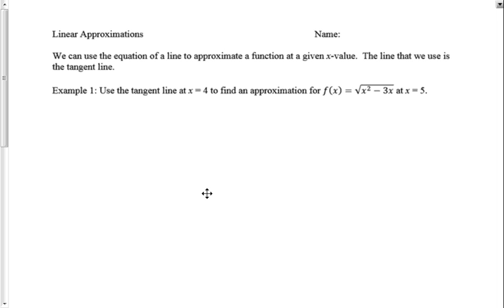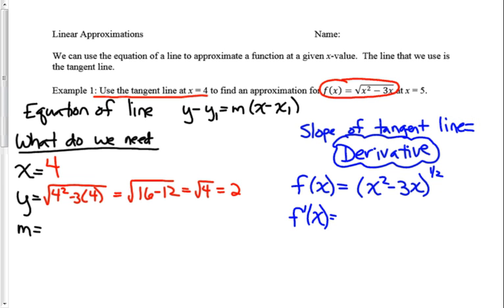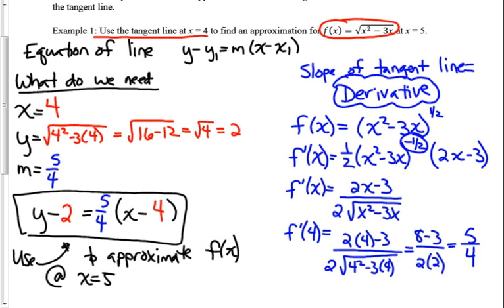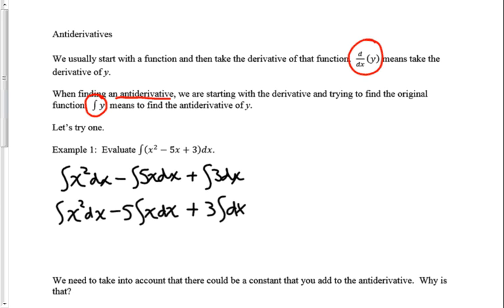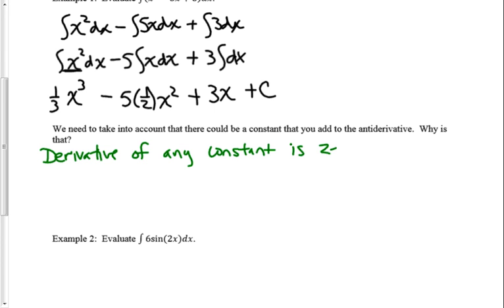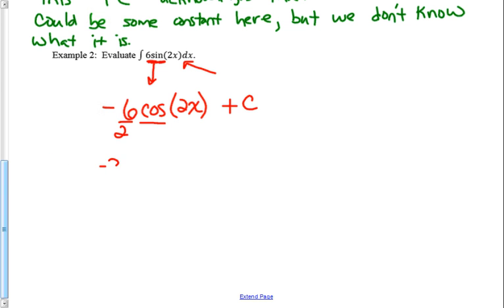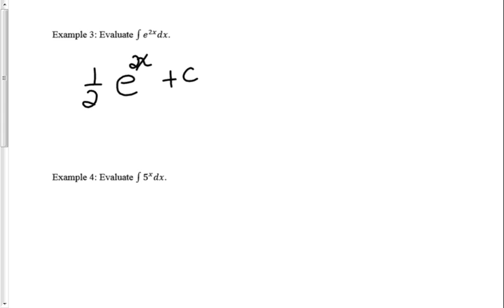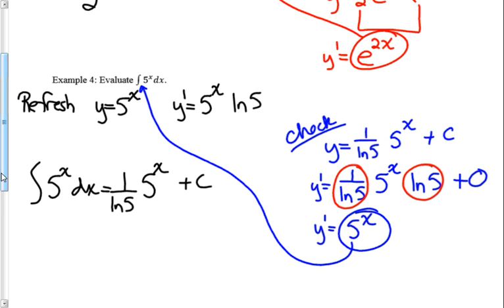Linear Approximations and Antiderivatives